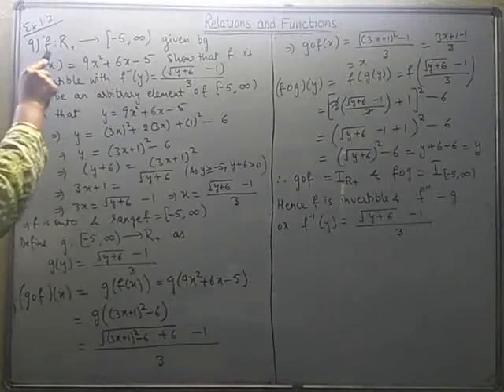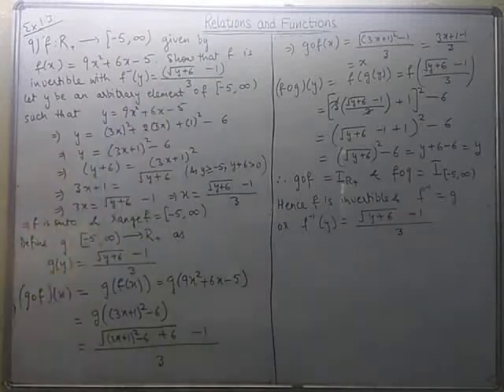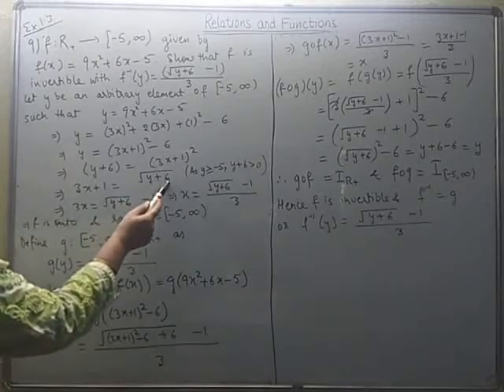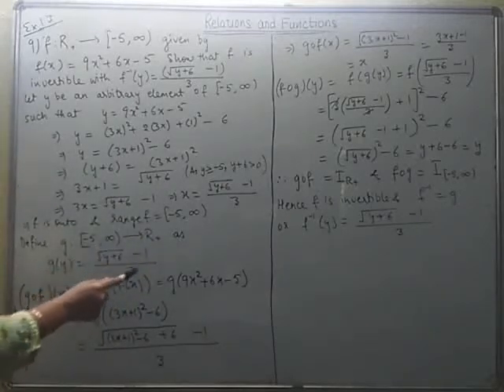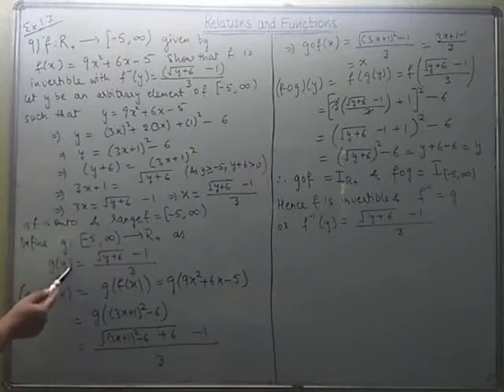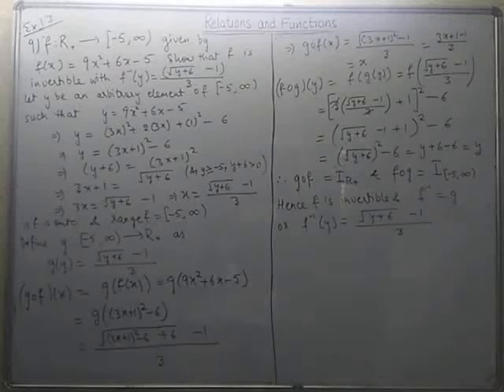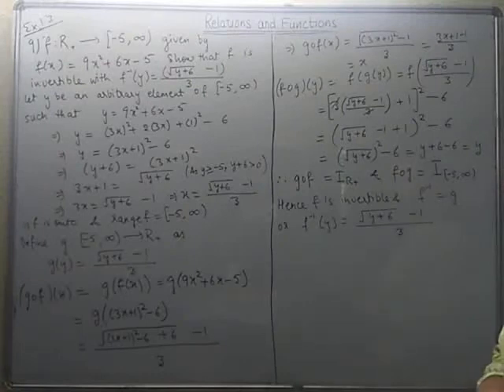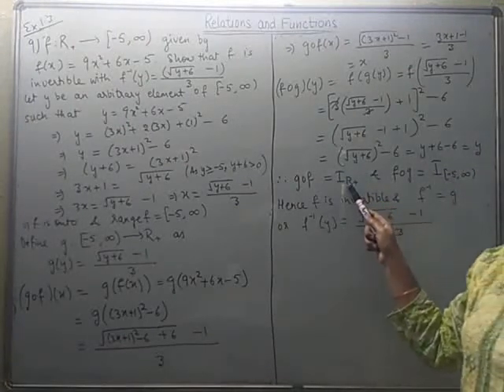Relations and Functions: Ex. 1.3(part 4)